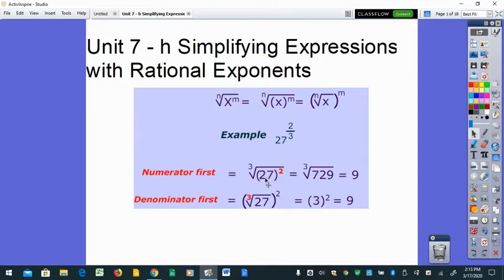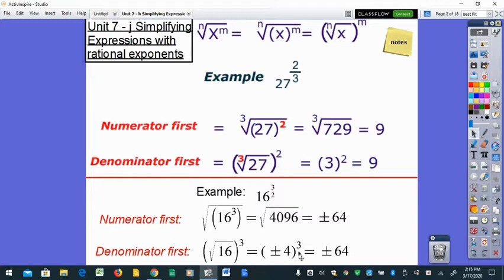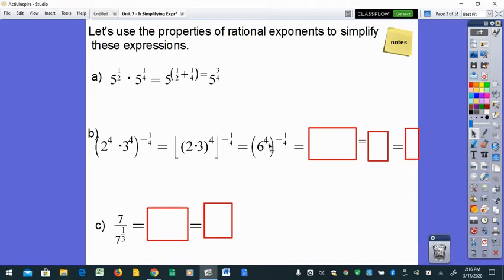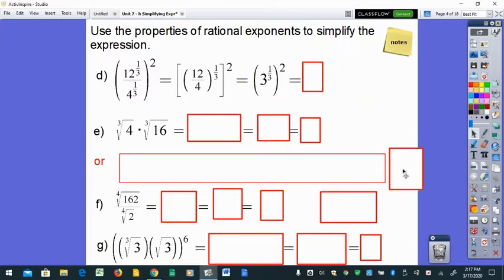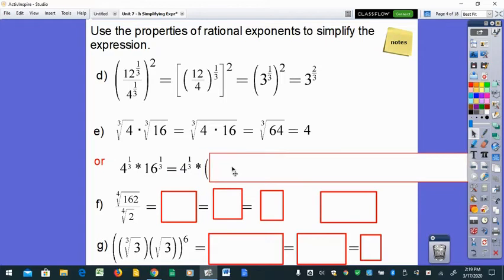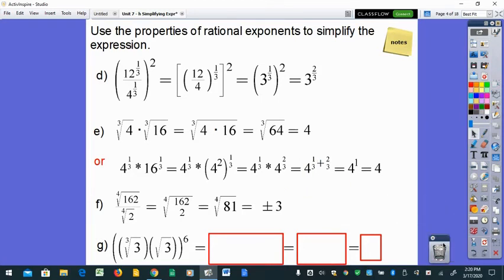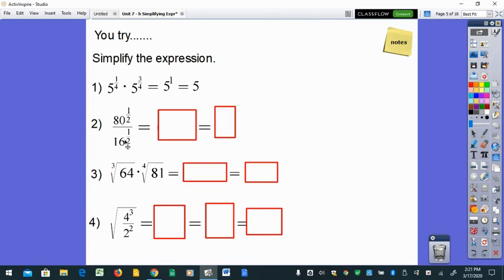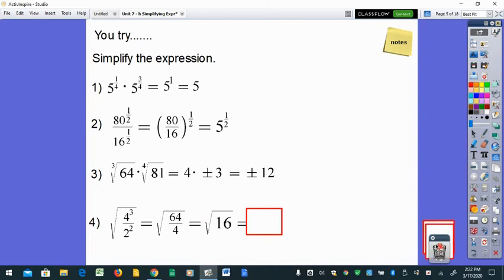Alg 7 h Simplifying Expressions with Rational E